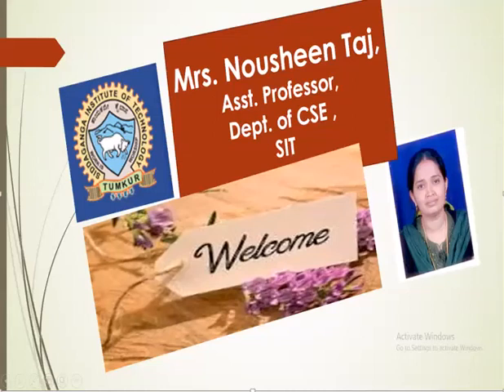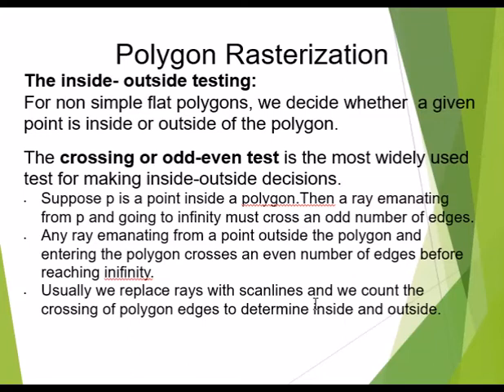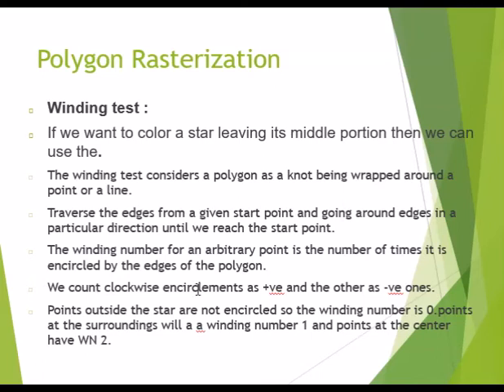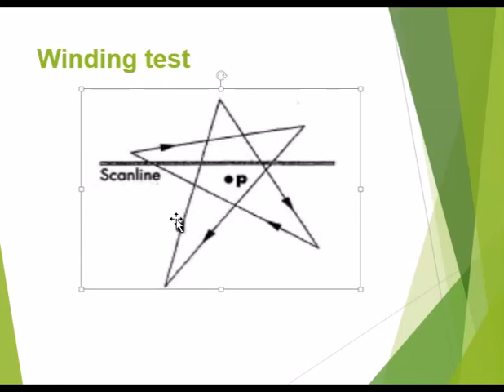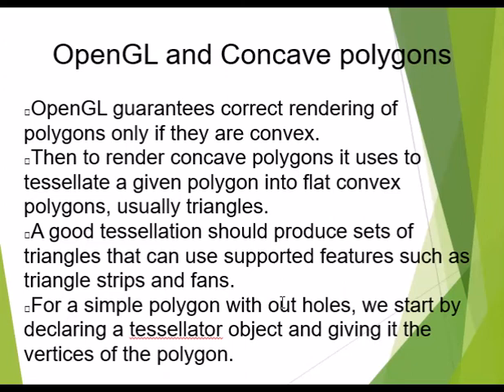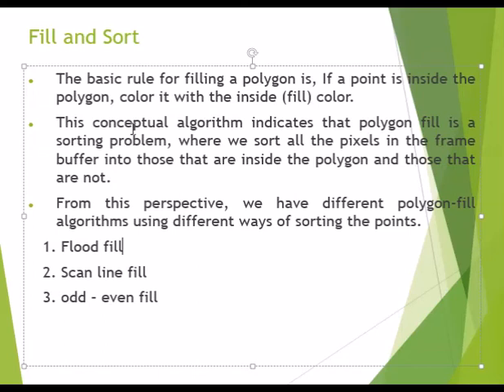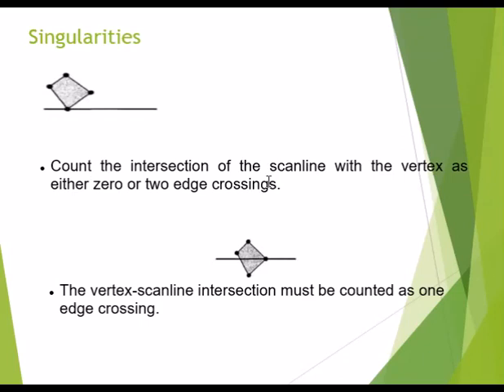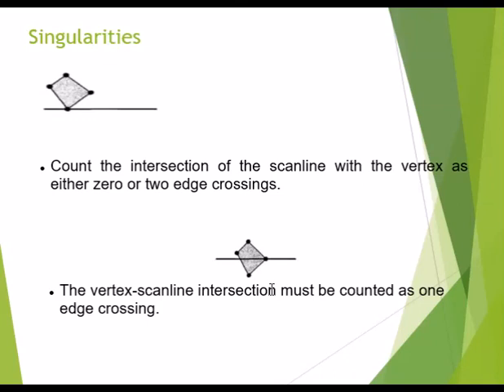Polygon Rasterization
implementation strategies -polygon rasterization-flood fill algorithm